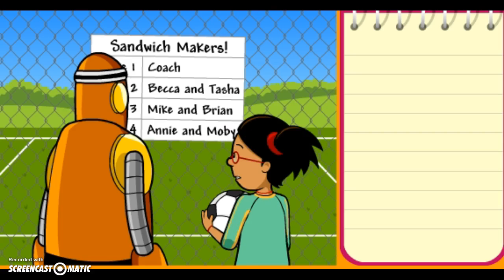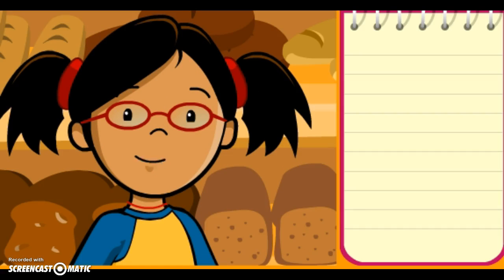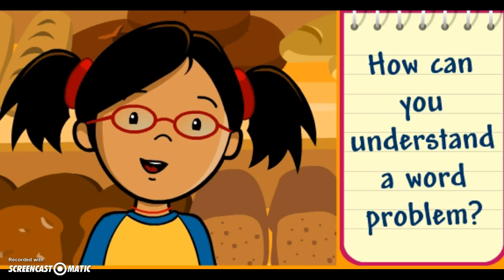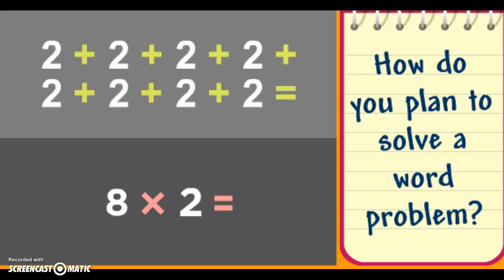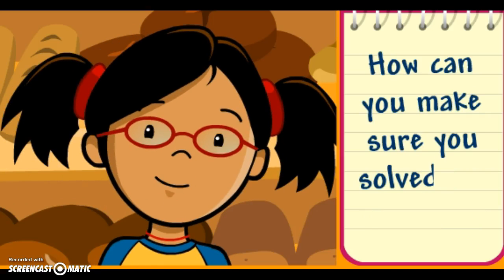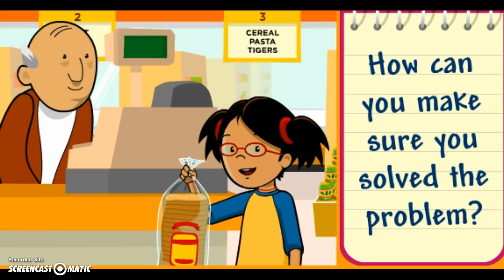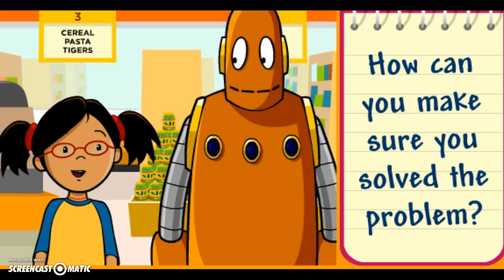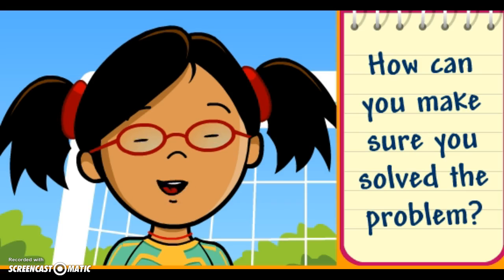Word Problems BPJr